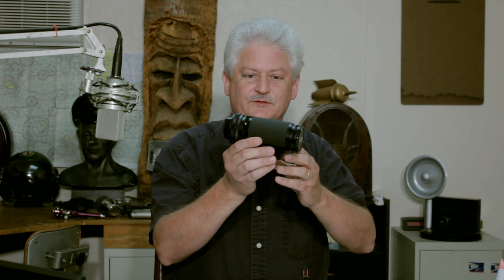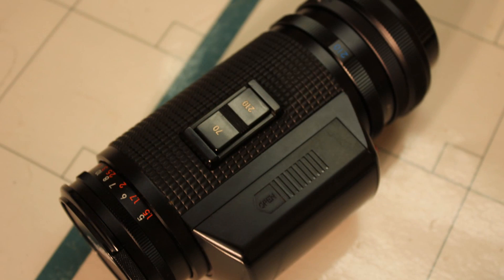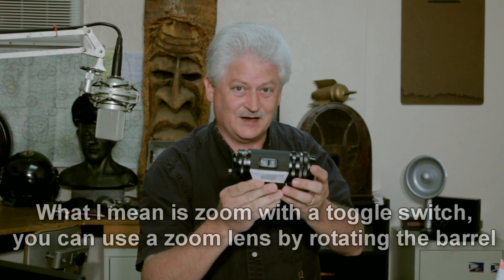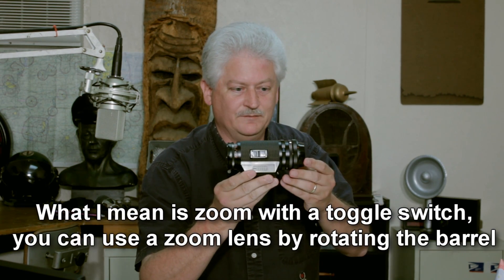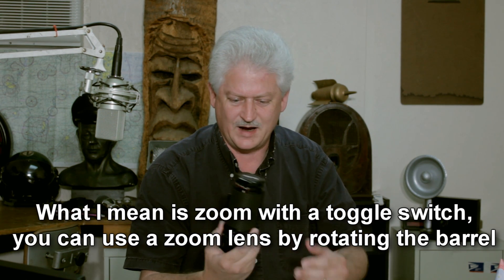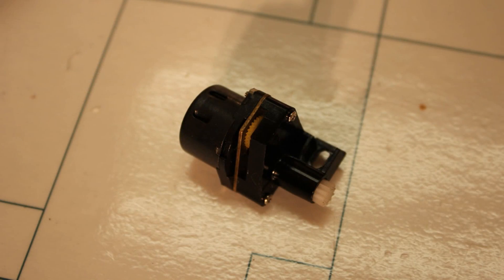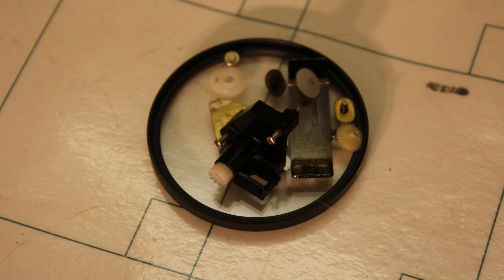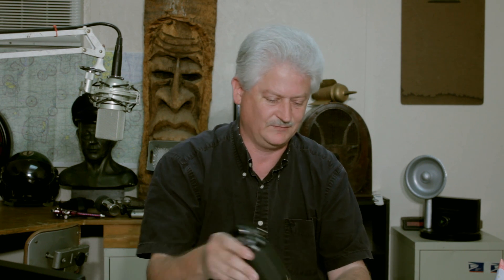Statesboro Film Festival Update April 15, 5 Days Left!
The wire is in sight for the end of the Statesboro Film Festival, although I may have screwed up my chances by getting into a war of words with one of the other entrants.

Anyway, here's the link to my movie page, please visit and vote 20 times every day for the next five days! Thanks!!